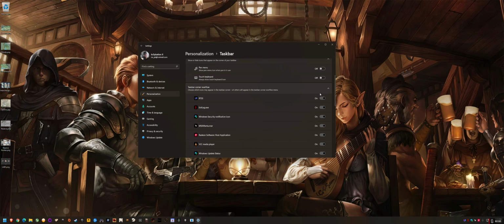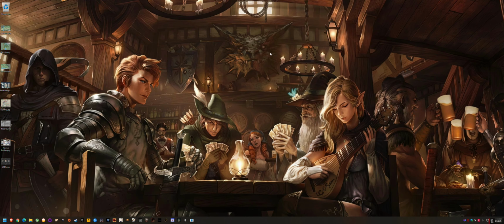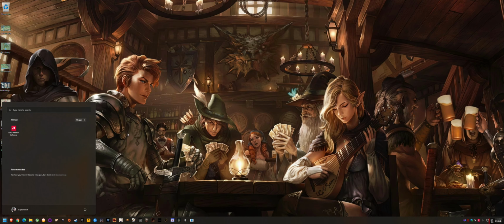Windows 11 Insider Preview BETA Channel First Thoughts + Installation & Driver PSA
Just a heads up on Windows 11 Beta Channel release, there might be a long black screen & possible monitor desync at the 'getting ready' stage.
0:00 Intro
3:05 Black Screen PSA.
System Specs:
►Ryzen 5 3600 @ 4.2Ghz 1.125v /w Deepcool Gammaxx 400 Pro
►Gigabyte RX 6700 XT Gaming OC 12gb @ 2600mhz 1150mV - Stock Mem
►Windows 11 Home x64 v21H2
►2x8gb 3600mhz DDR4 T-Force Dark Ƶα
►MSI B450M Mortar Max Bios 2.D0 Agesa 1.2.0.2.
►Seasonic GM650w Gold
►Adata XPG SX8200 Pro 1tb (OS+Games)
►Sandisk Ultra II 960gb (Recording)